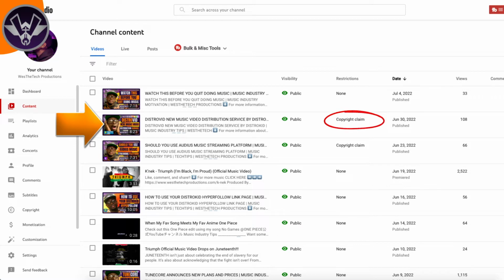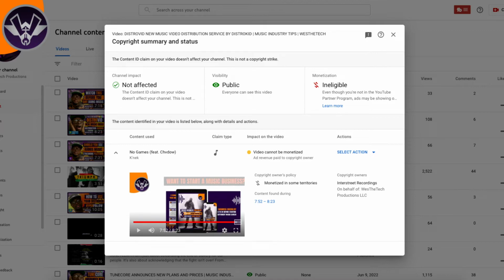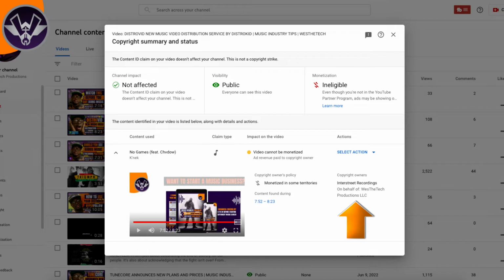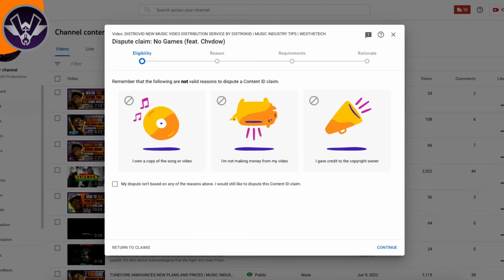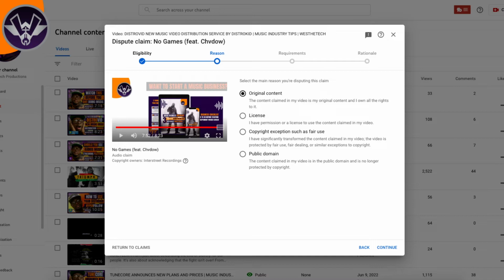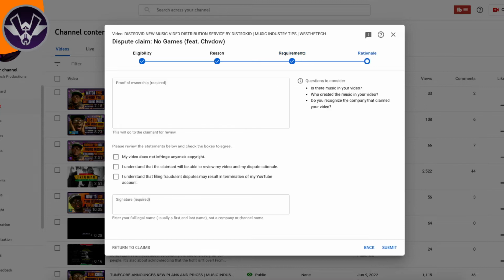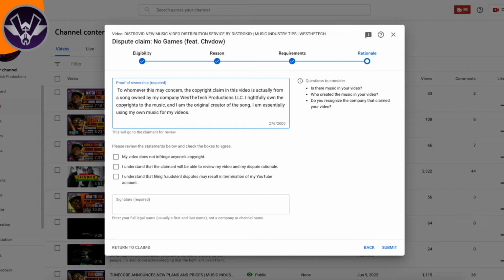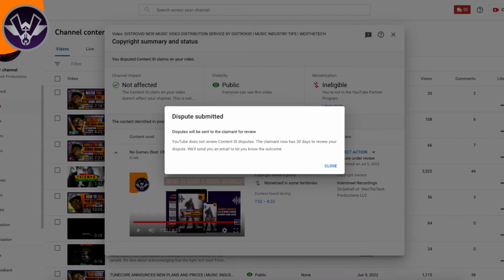HOW TO REMOVE YOUTUBE COPYRIGHT CLAIM FROM MUSIC VIDEO | MUSIC INDUSTRY TIPS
HOW TO REMOVE YOUTUBE COPYRIGHT CLAIM FROM MUSIC VIDEO | MUSIC INDUSTRY TIPS | TECHTIPS | WESTHETECH PRODUCTIONS ⬇️ For more information about me please visit ➡️➡️➡️

Local to South Florida and want to BOOK a Recording Session?

For any beginning recording artist, if you want to know how to remove the copyright claim from your music video on YouTube, then this is the video for you! In this WesTheTechTips video, you will learn how to remove the copyright claim to your own music when you try to add your own music to your YouTube videos.

When you distribute your music through a music distribution company like DistroKid, Ditto, and Tunecore, you will have soft copyright on the music to protect you from other people using your music on Youtube videos. But this copyright can also stop you from using your music for your own Youtube videos as well. In this video, I will show you how to file a dispute with the Youtube team so that they can release your copyright to your music.

After watching this video you will know how to remove the YouTube copyright claim from your music video and any other video you put on your Youtube channel that includes your own music. This will help you to clear your music so that you will be able to monetize your videos on Youtube moving forward. So don't miss out on this week's WesTheTechTip on how to remove the copyright claim to your own music when you try to add your own music to your Youtube videos.

My name is WesTheTech and I'm a music producer and recording artist who owns his own music business and recording studio. I am an expert at making hip-hop music as well as running a successful full-time business. Have you ever dreamed about making music full-time? What’s stopping you? Is it that day job you have? Is it those endless bills? Or maybe you just don’t know how to make that dream become a reality?

And now I want to show you how to do the same thing. And that's why I created WesTheTech Productions. This company empowers independent recording artists to build a full-time music business so they no longer have to work outside of their craft.